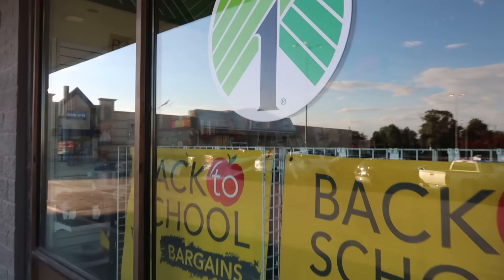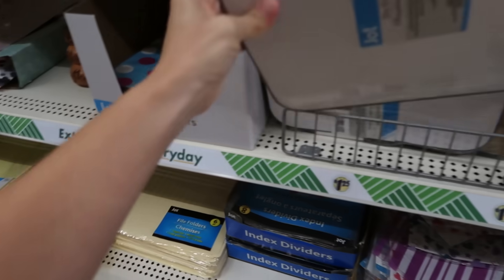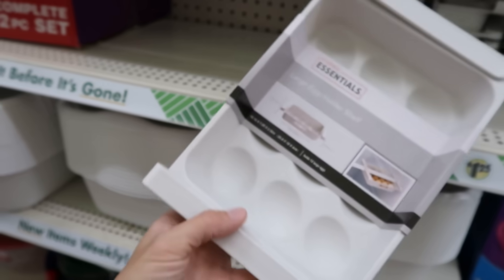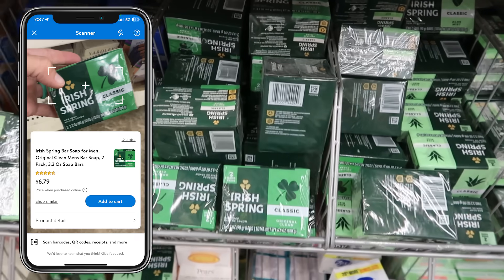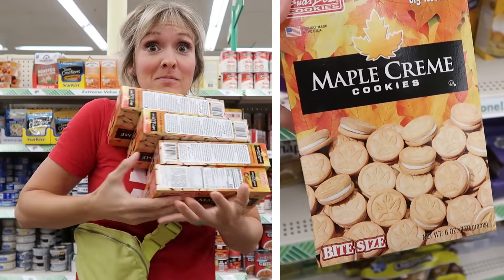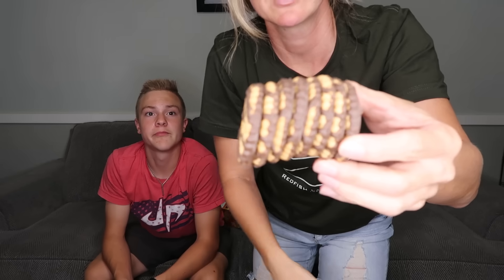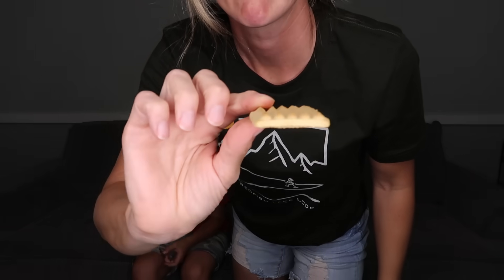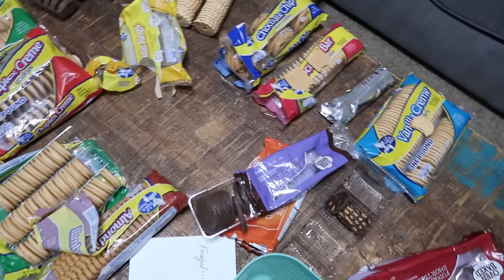10 Things to buy at Dollar Tree in September 2023 | DOLLAR TREE FINDS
In this video, we're sharing 10 things to buy at Dollar Tree in September 2023. From flowers to cleaning supplies, we've got you covered!

No need to spend money on overpriced convenience store items when you can find everything you need at the Dollar Tree! Whether you're looking for flowers for your mom, cleaning supplies for your apartment, or just some new toys for the kids, we've got you covered! So check out this list of 10 things to buy at the Dollar Tree in September 2023 and start stocking up today!